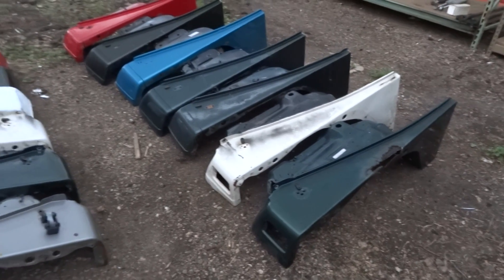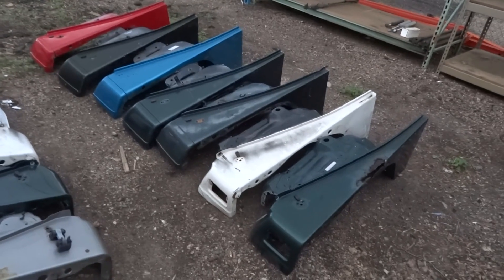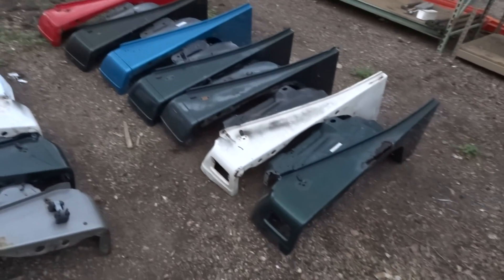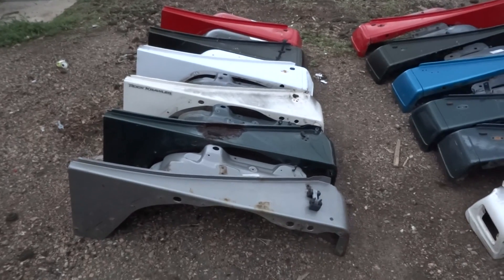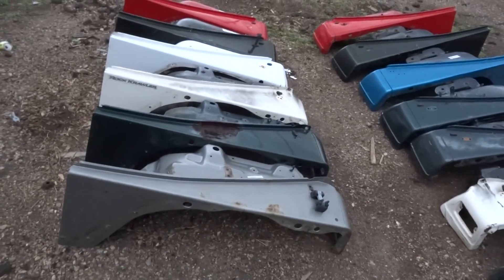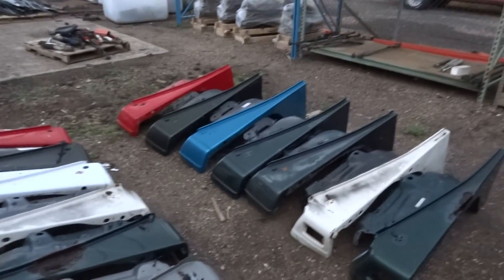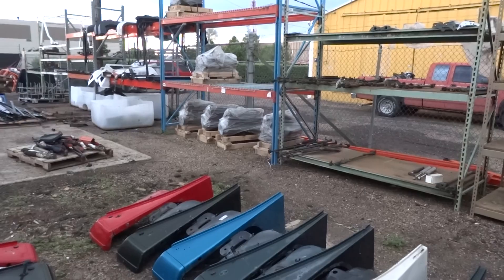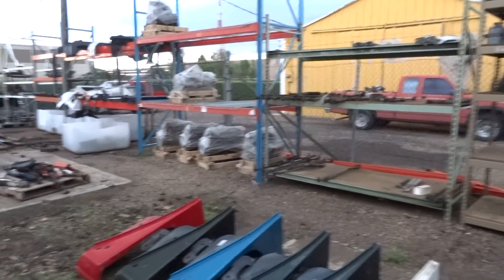Lots of Jeep Wrangler YJ and TJ Front Driver and Passenger Side Fenders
All in different condition and colors, call for availability. I specialize in Wrangler only parts, here in Denver, CO. Credit Cards accepted, I ship worldwide